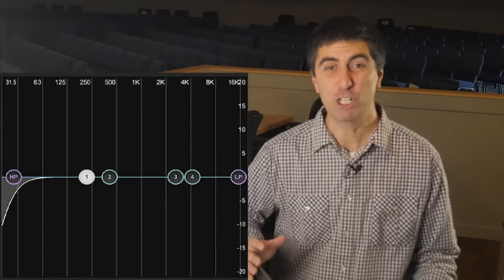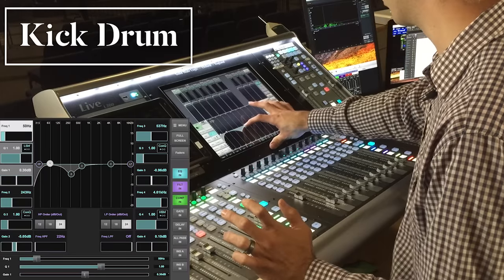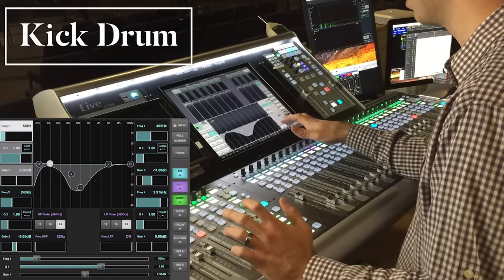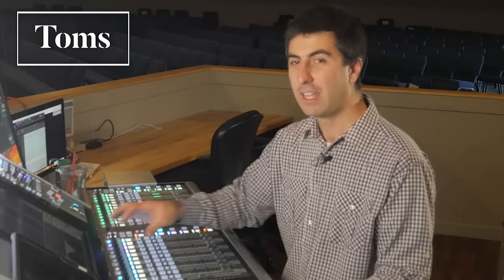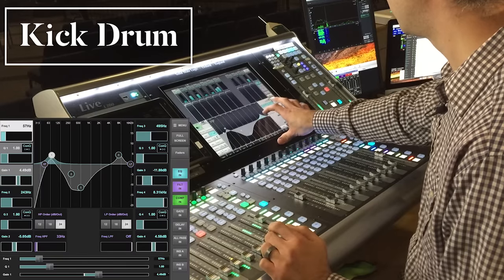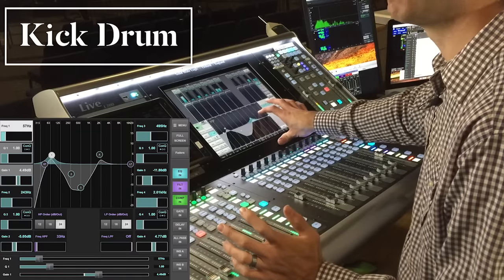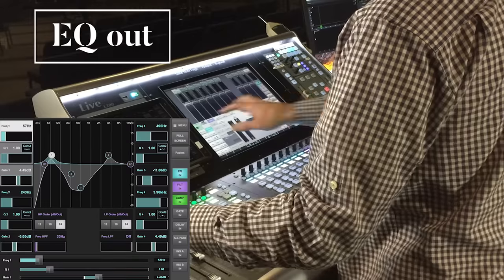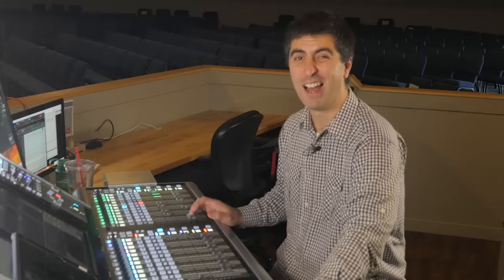Drum EQ Techniques | Drum EQ Live Presets for Fast Drum Sounds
Get great sounding drums FAST! Use presets on your EQ to be ready for whatever drum sounds come your way. Keep your ears fresh, and make decisions fast, and keep your sound check going.

In this tutorial, I'll show you how to EQ drums before the drummer even shows up, so you can make your drums sound huge for mixing worship.

Mixing at church is typically in a time crunch. You've got to get your console prepped and ready to go before the drummer gets there, so the worship team doesn't have to wait on you.

Intro and bumper music composed by Judah Earl.